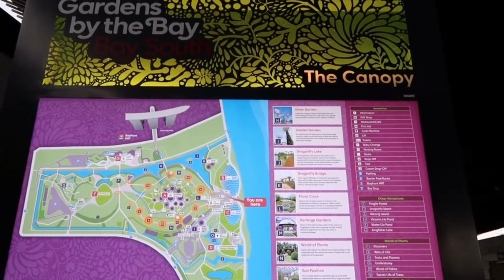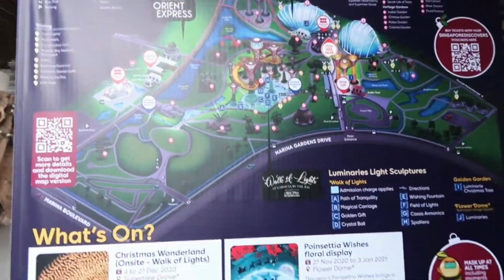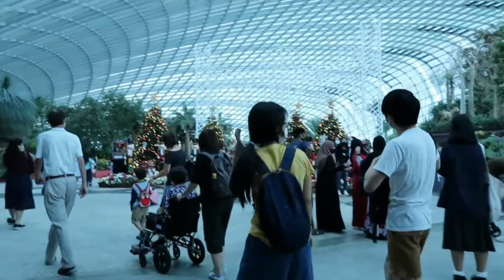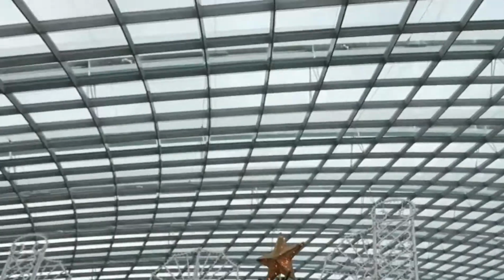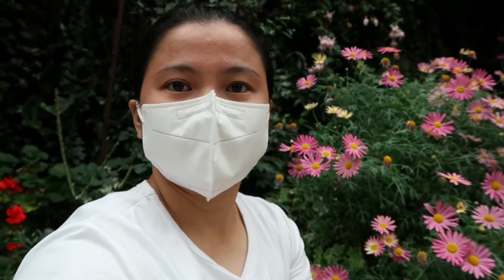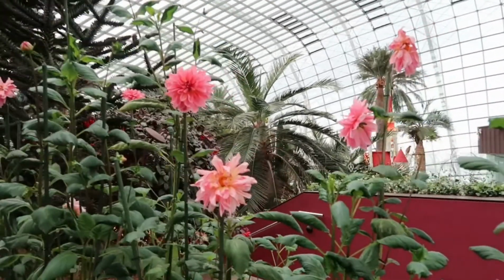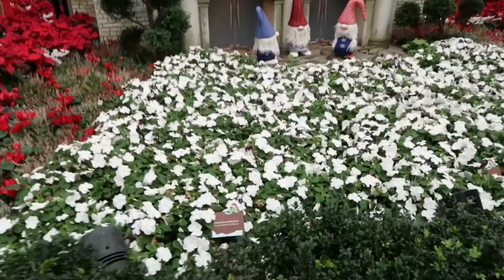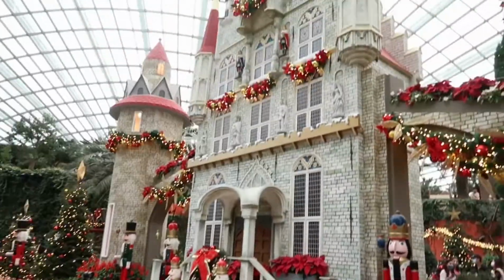Experience Christmas 2020 |Poinsettia Wishes @Flower Dome | Gardens By The Bay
Experience a little slice of European Holiday Cheer. To make the season of giving even more meaningful. Here are the iconic landmark  in the Netherlands. As we all know that Christmas is our both religious holiday and a culture all over the world. We usually did by during exchanging gifts, get-together with our families and friends and will not forget to decorate our Christmas Trees.